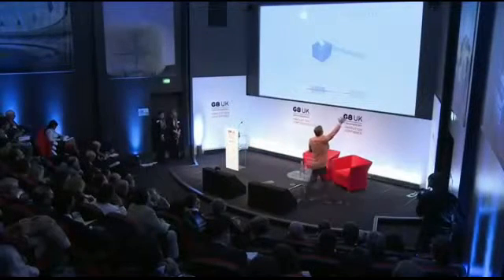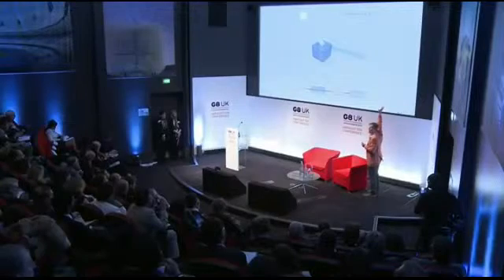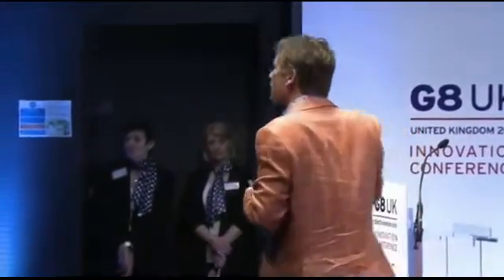Dr. Beau Lotto - Innovation-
"Dr. Beau Lotto, Founder of the Lottolab, University College London which researches human perception and how it underpins creativity and innovation." Have Dr. Beau Lotto speak at your next event.